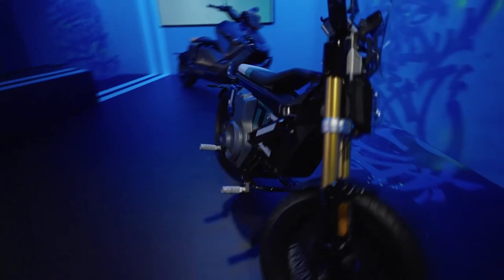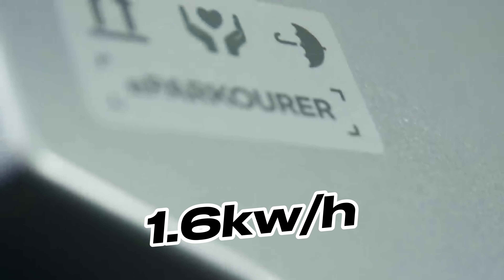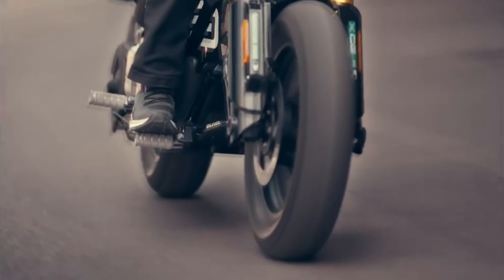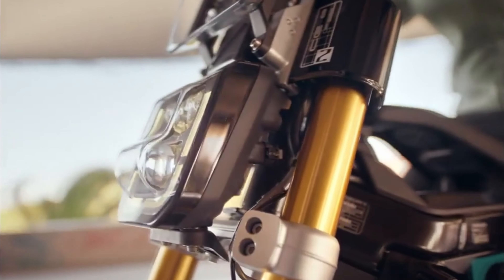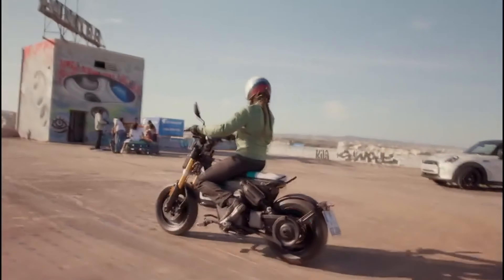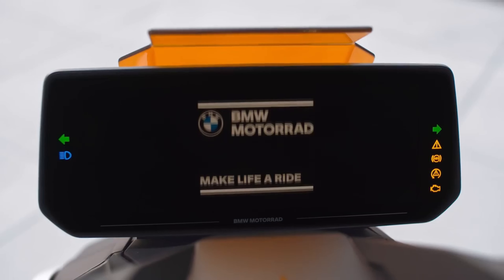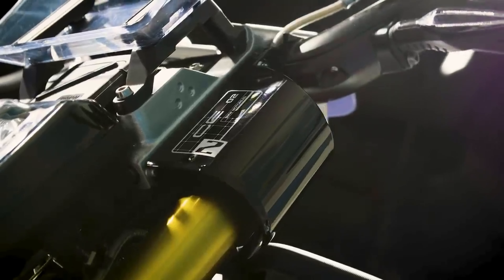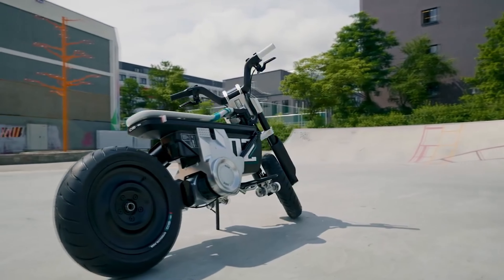Meet the new 2024 BMW CE 02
bmw motorrad
bmw ce 02
bmw motorcycle